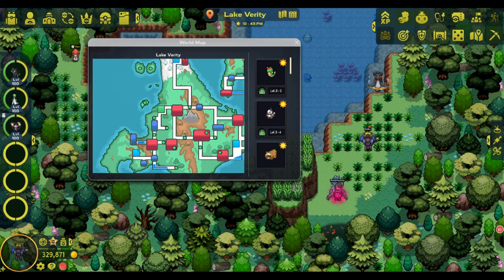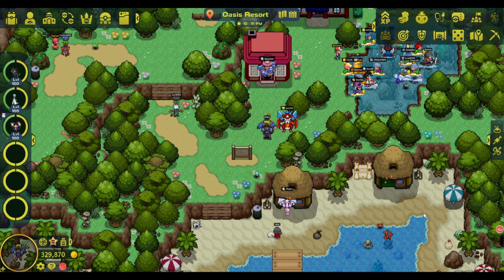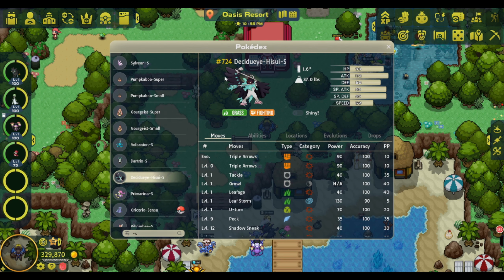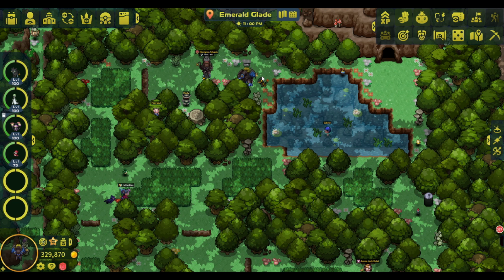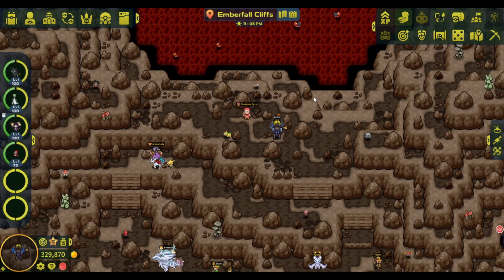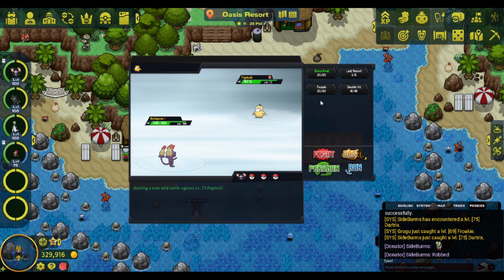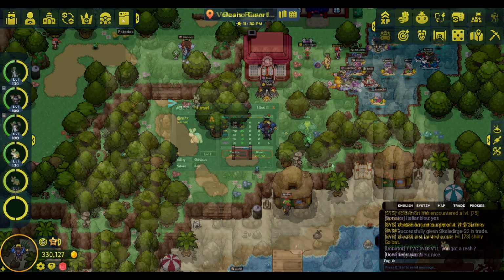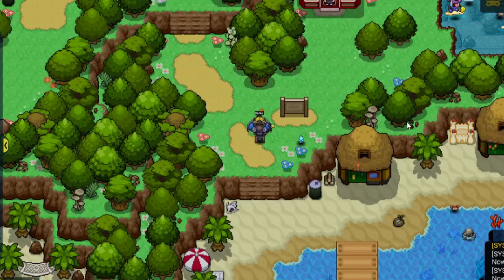Everything You Need To Know About The Pokemon Blaze Online Summer Event of 2025! 😎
Everything You Need To Know About The Pokémon Blaze Online Summer Event of 2025! 😎

Where, when and How! Darku will show you everything!

Public Discord!

Nexon Support a Creator Code: Darku#0964
(This applies to games like The First Descendant)
helps me, help you :)